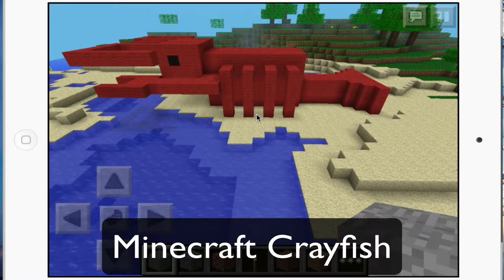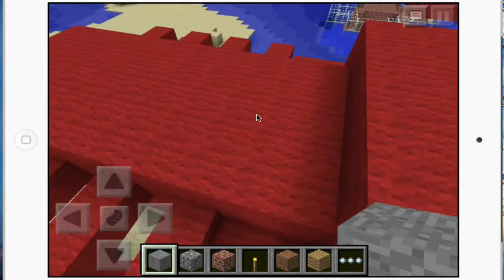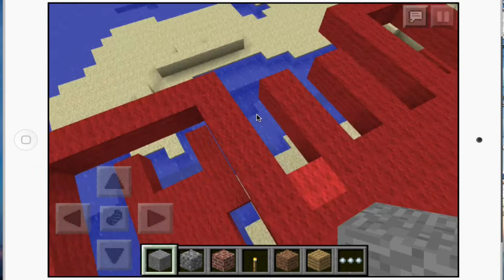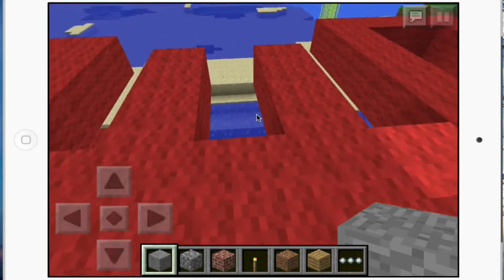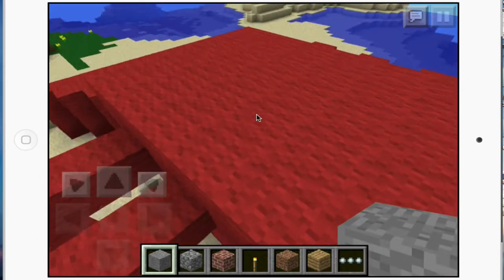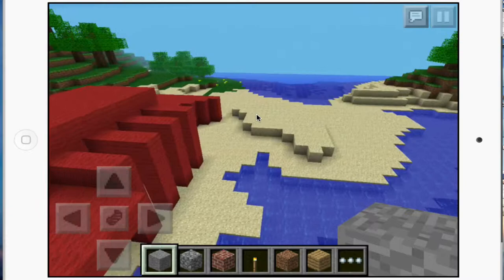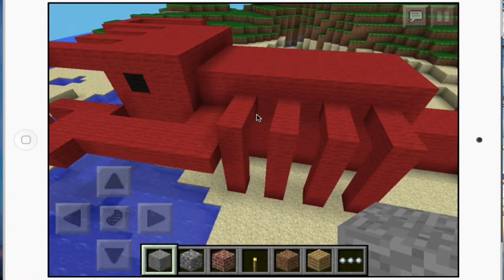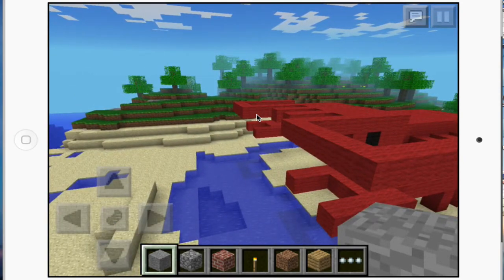Minecraft Crayfish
This is a 3rd grade project.  The instructions were to create a model of a crayfish and describe the parts.